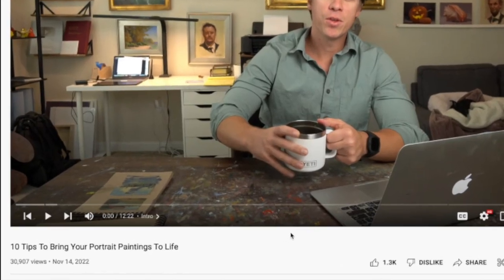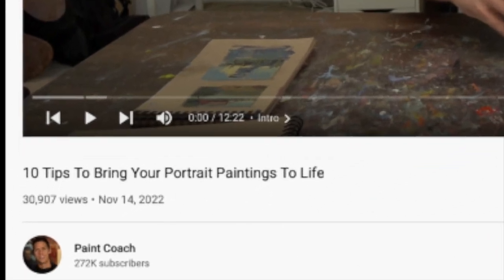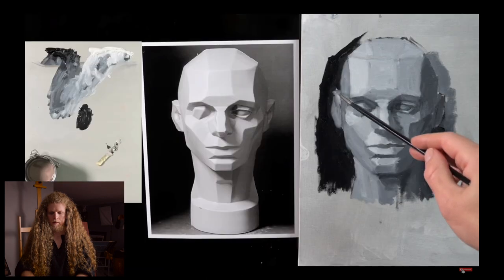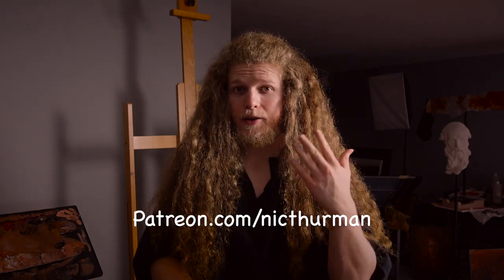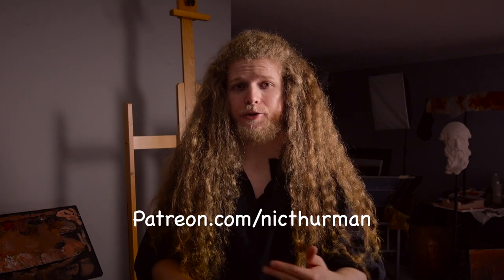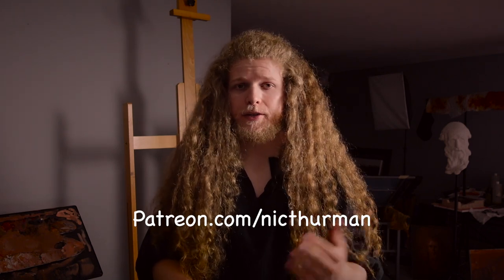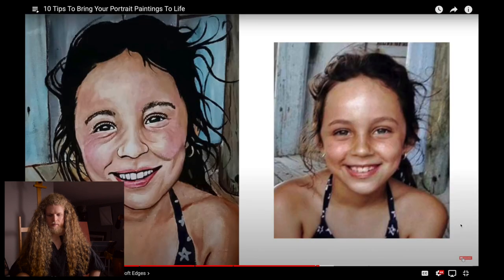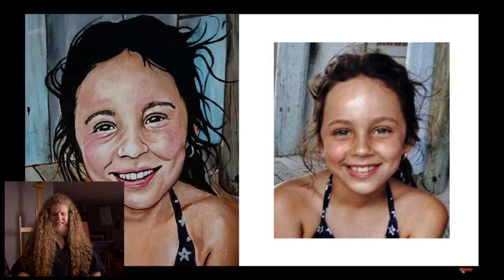10 Tips To Bring Your Portrait Painting To Life | Paint Coach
Reacting to a video by @paintcoach about how to make your oil painting portraits more lively.

To buy the same linen and oil ground prepared linen I use canvas-1

For in depth lessons about kitsch painting and 1-on-1 learning with me: https://